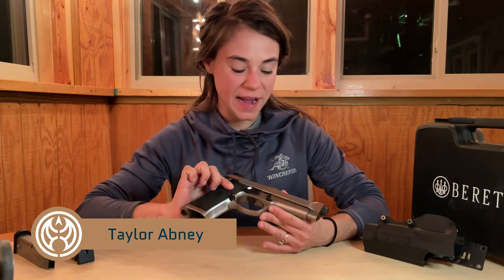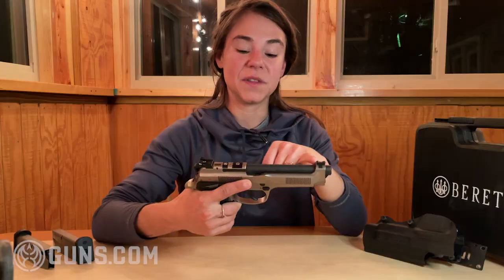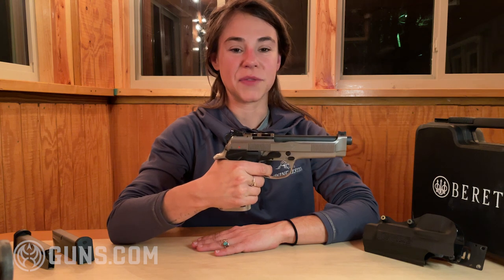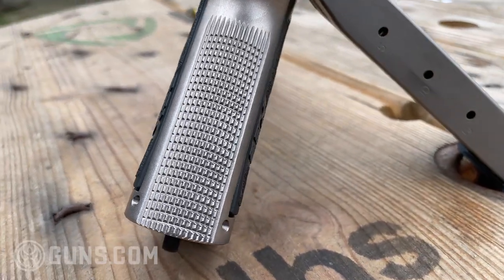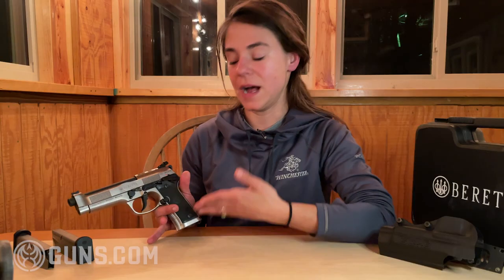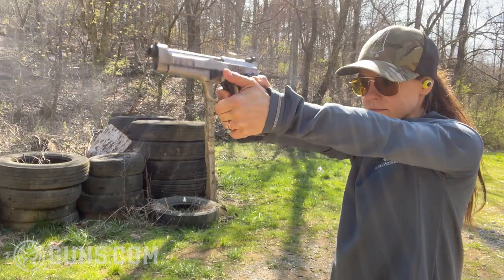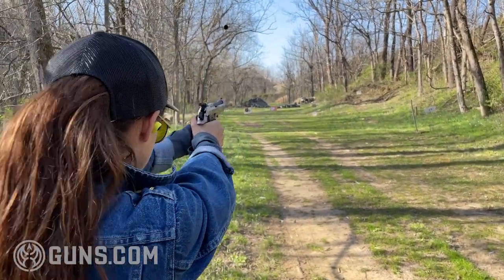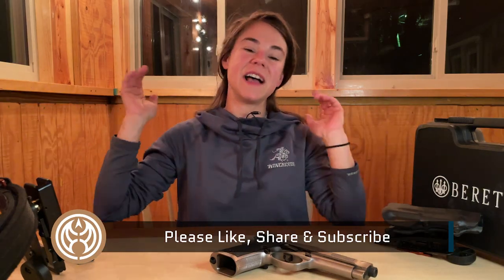Review: Beretta 92X Performance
The 92X Performance was a surprising treat. Out of the many competition pistols out there, this one doesn’t seem to pop its head up that much. But it should. It’s well made, has a ton of features, and shoots smooth. I’d take the 92X Performance out of the box straight into competition any day.